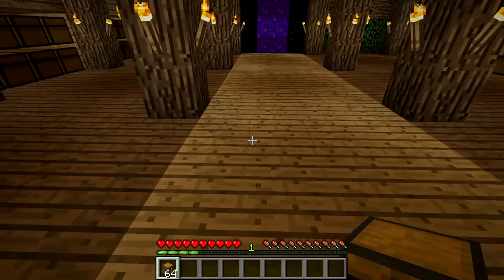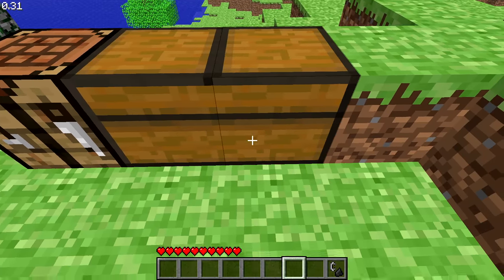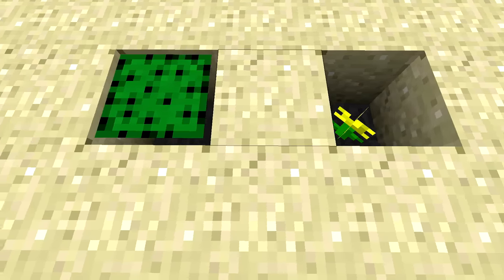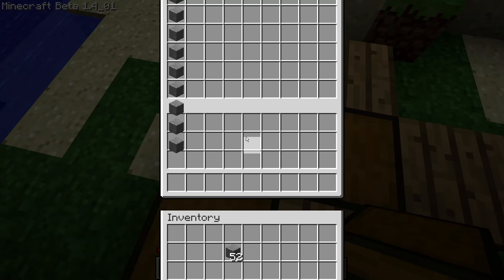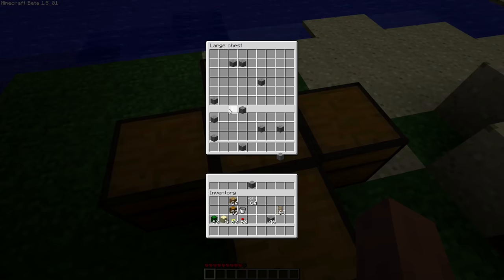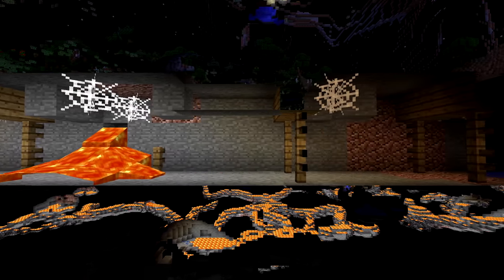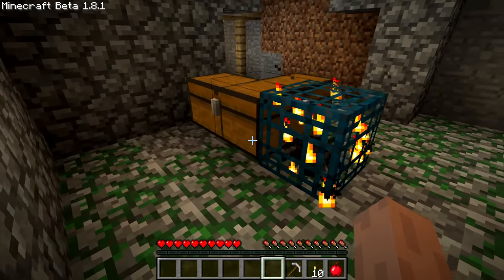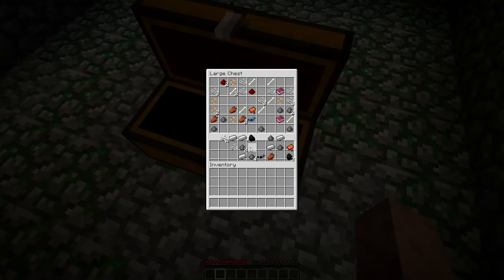The Weird History of Minecraft Triple Chests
Creating a double chest in Minecraft is no big deal. But what about a triple chest? Turns out that at one point, they could actually be created and used in survival Minecraft! Today, I'm going to explore the history of Minecraft Triple Chests.